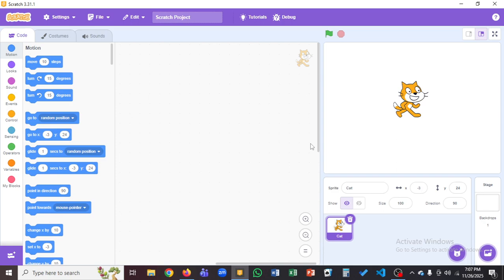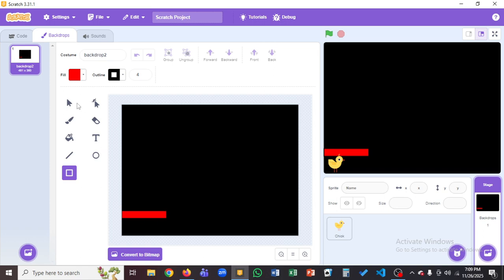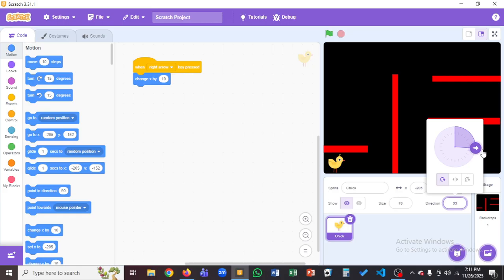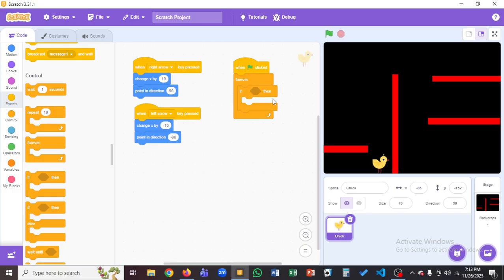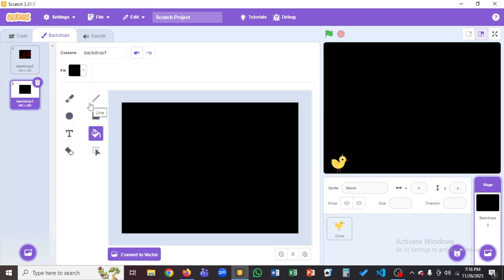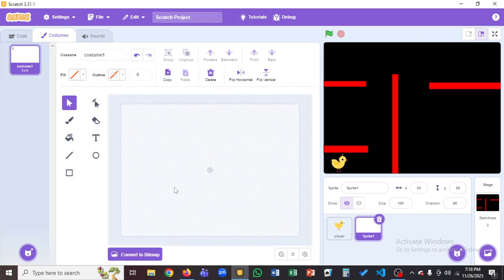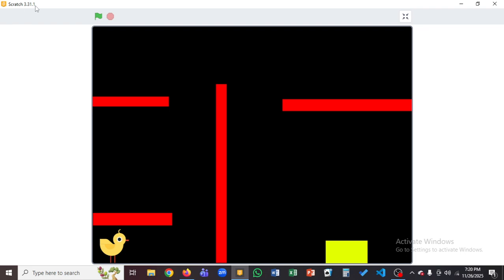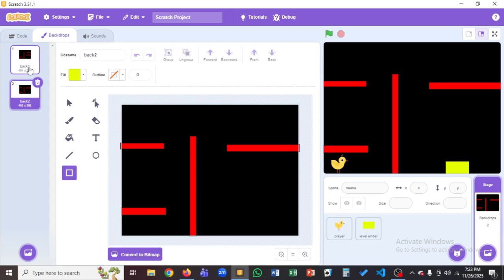howto make a maze game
it is a game which we make a maze which has multiple levels